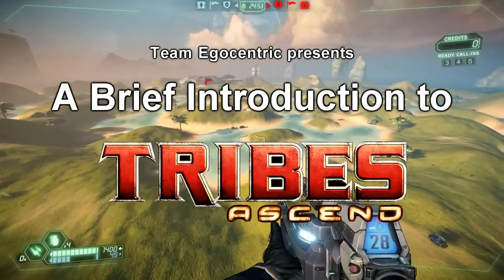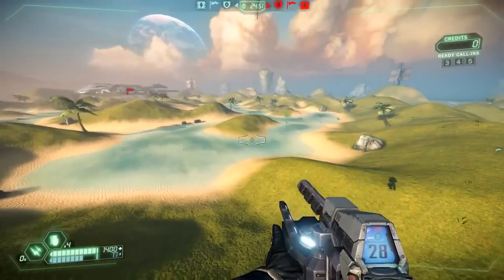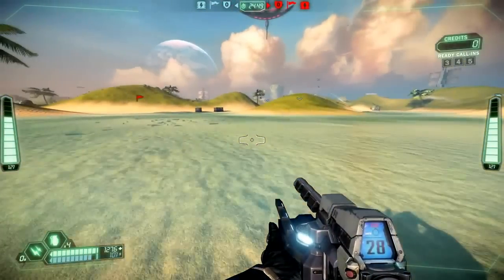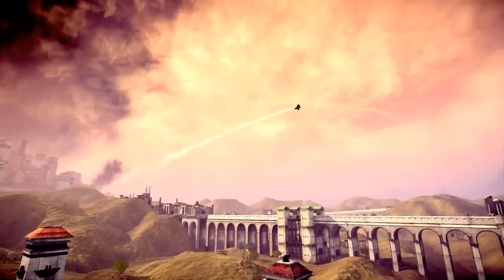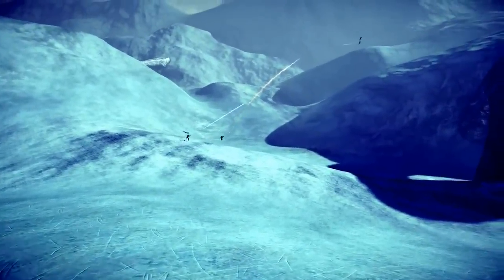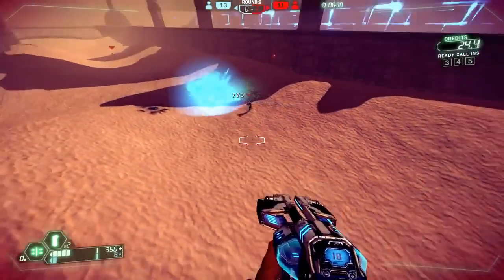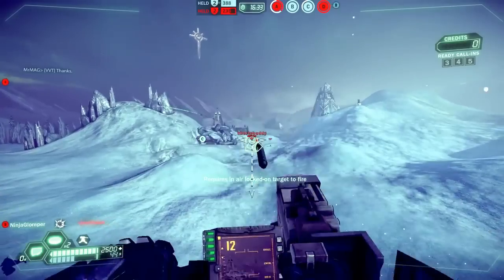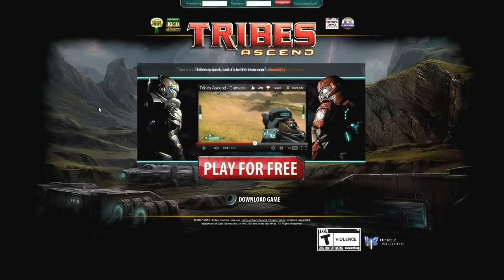Tribes: Ascend "World's Fastest Shooter" Free-To-Play HD - Intro to Competitive CTF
Tribes: Ascend is the world's fastest shooter.  The game features jetpacks, skiing, vehicles, team-based gameplay, and cutting-edge graphics using Unreal 3 technology.  With this official release, the game is available for download directly from the developer

Hi-Rez Studios also released a summary of Beta statistics including:

    575,000+ beta participants
    150 million player kills
    Over 3 million Blue Plate Specials
    Over 3 million flag captures

Thrown videos on these channel are the work of other people. I gather the best of them and throw them into one place. I'm a fan of the game Tribes: Ascend and just as you would like to share with the world of its advantages and its disadvantages. Feel free to watch.